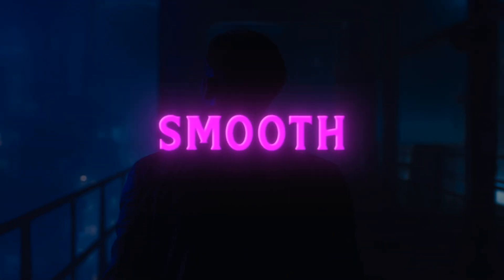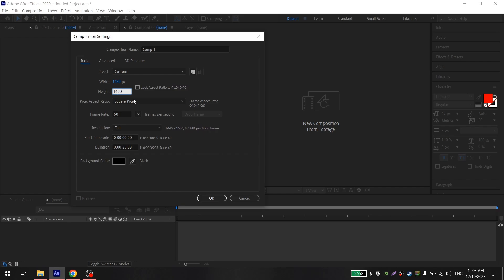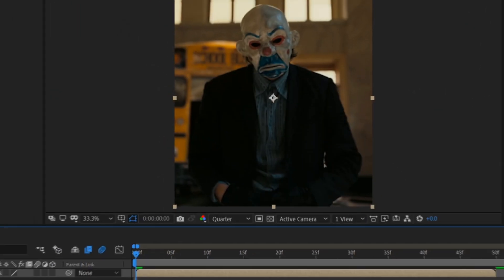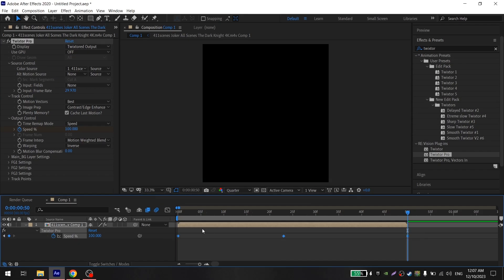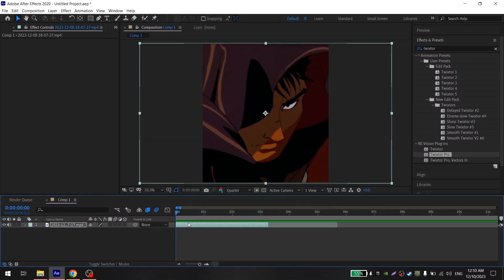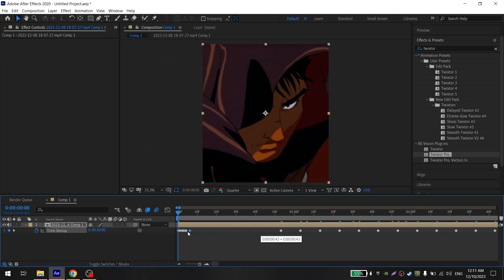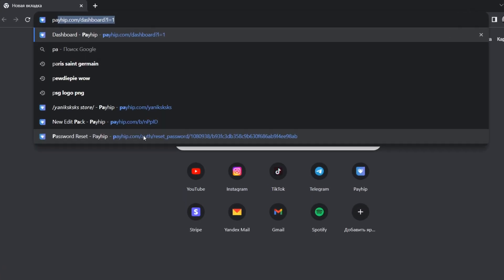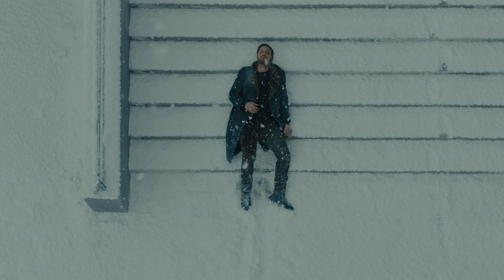Smooth Slow Motion in AFTER EFFECTS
Hi guys!

Today I'll show you how to make SMOOTH TWIXTOR in AFTER EFFECTS.

I would like to immediately apologize for my pronunciation and mistakes in the text. I am not a native speaker and for me this experience was difficult for the first time. However I will try to do tutorials more often and will try to improve my English. See you!

Movie in the background: "Blade Runner 2049" (2017). Directed by Denis Villeneuve.
Song: pastel ghost - iris [slowed + reverb]